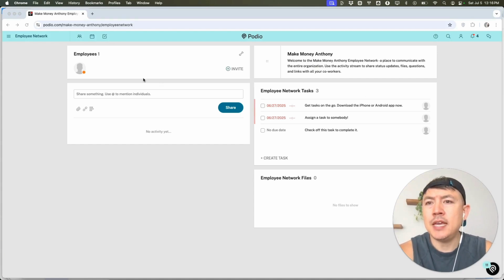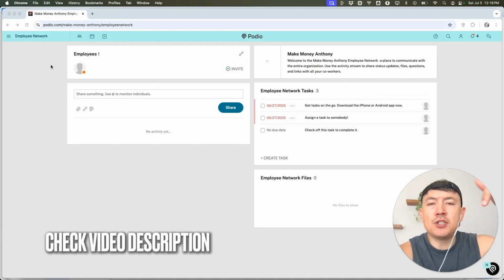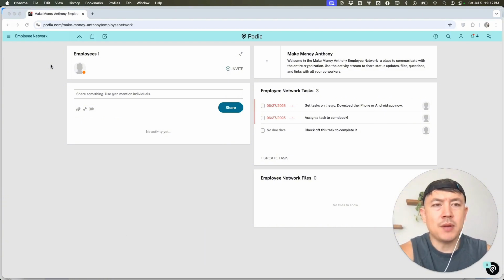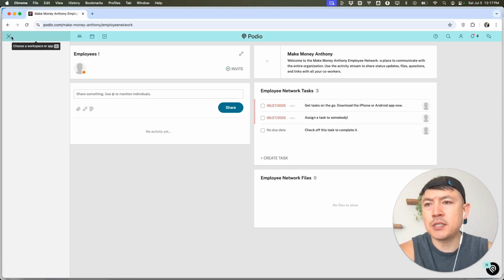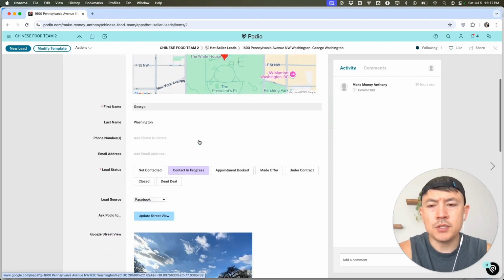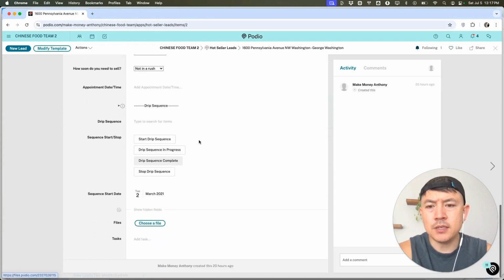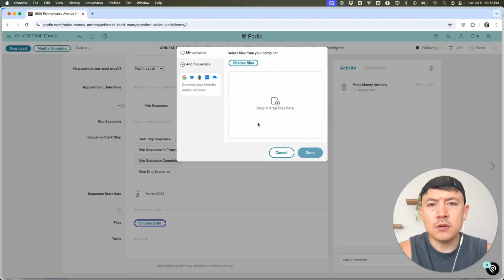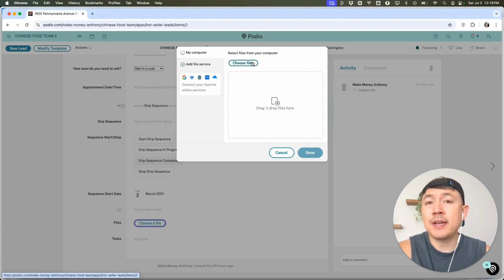✅ How To Attach Files To Your Podio Contacts Or Leads🔴